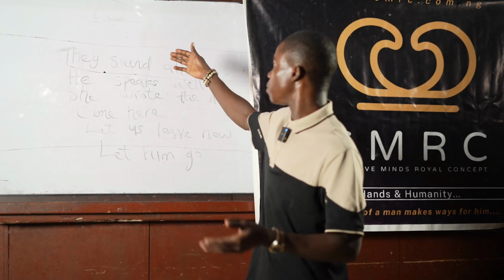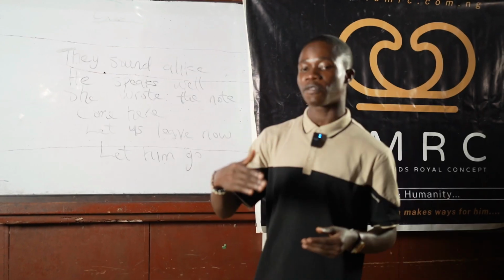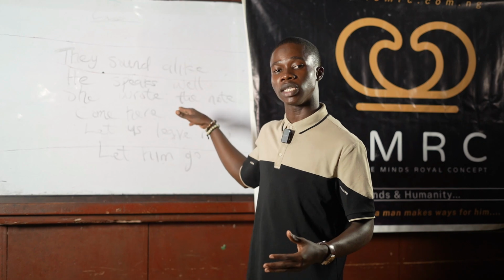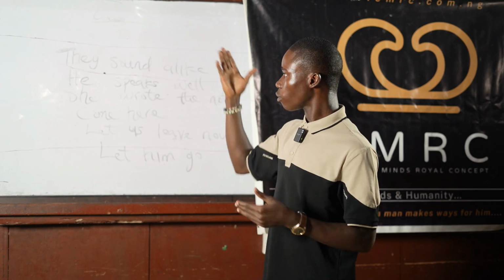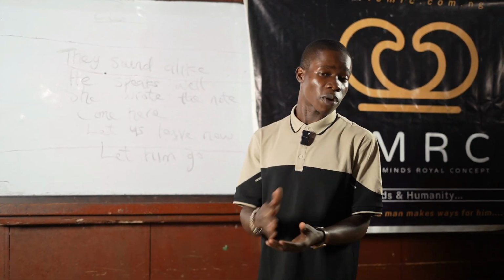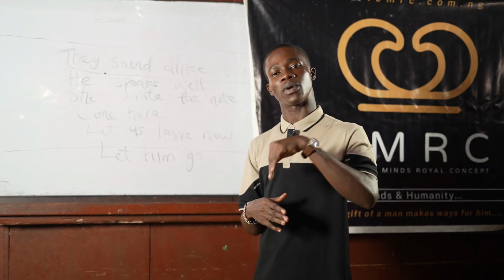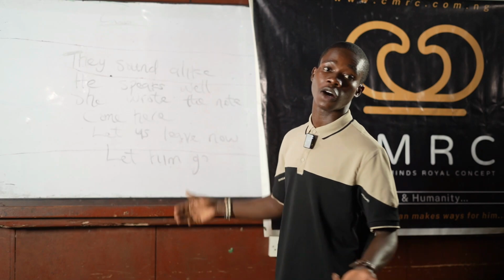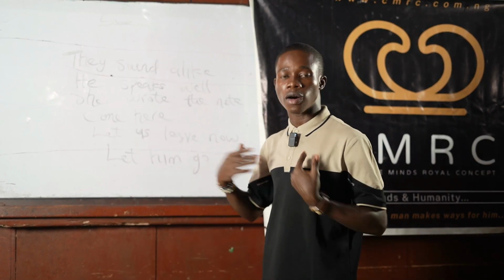FREE JAMB TUTORIAL || Question Tags || English Lang.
Get ready to boost your JAMB English score with this powerful tutorial focused on Antonyms and Synonyms – two crucial question types you’re guaranteed to see in the exam!

👩🏽‍🏫 Tutor: Oladele F.A Odunayo is a graduate of Education and English from Obafemi Awolowo University. He's a seasoned poet and passionate tutor, whose interest in contributing to students' success story started during his undergraduate days as he was a prominent member of a nonprofit institute, ACADEMIA, which rendered free tutorials to undergraduates for all English-related courses.

✅ Perfect for:
JAMB candidates looking to improve English Language skills
Students aiming for top scores
Anyone who wants FREE and high-quality prep materials

📎 Watch now and let’s succeed together!